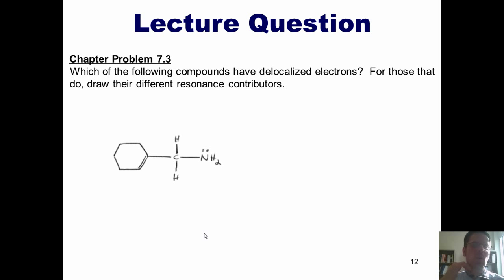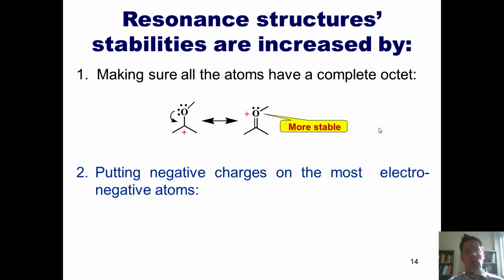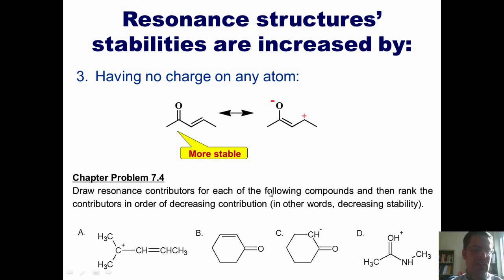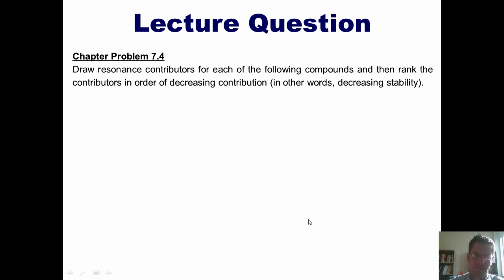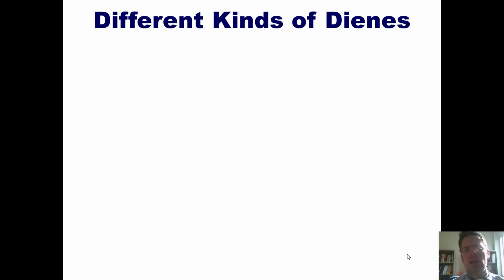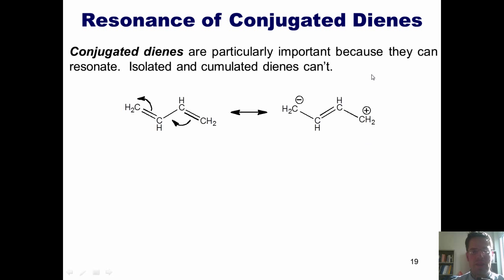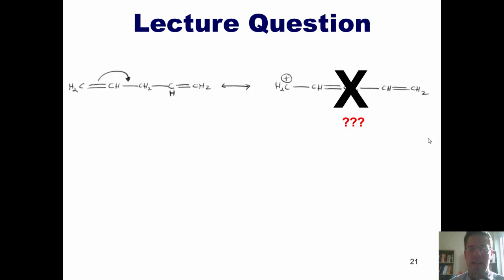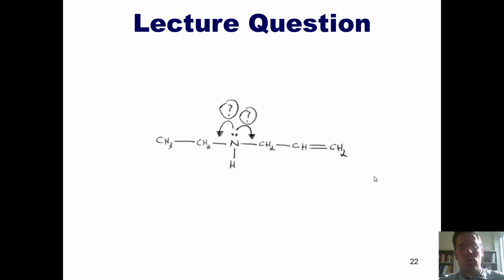Chapter 7 – Electron Delocalization: Part 2 of 3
In this video I'll finish teaching you about resonance structures/resonance contributors: how to draw them and how to predict which ones are the "greatest resonance contributors."  I'll also teach you how to distinguish between conjugated, cumulated, and isolated dienes, as well as how to draw various resonance contributors of those.